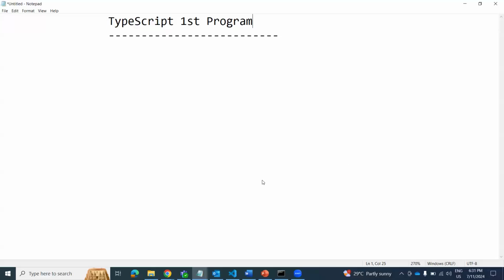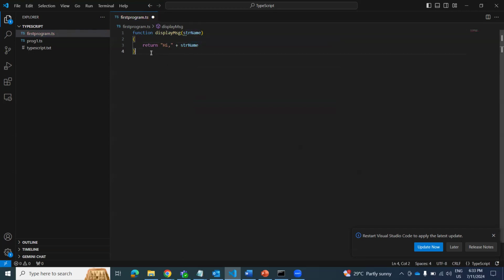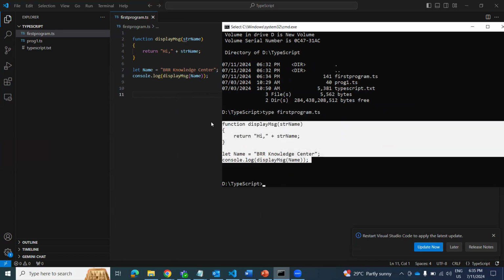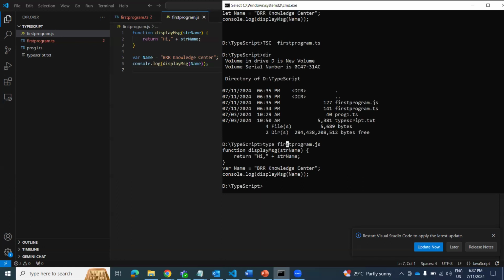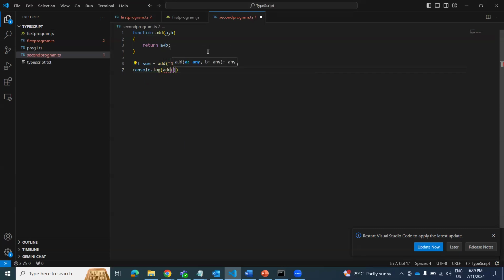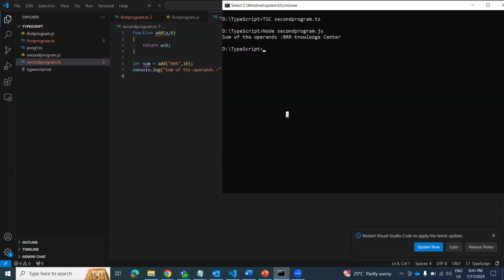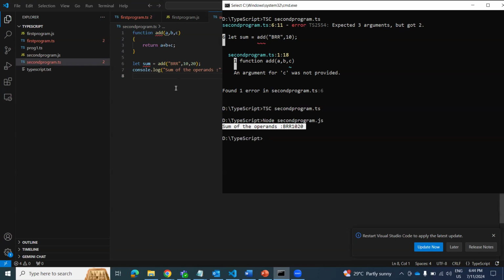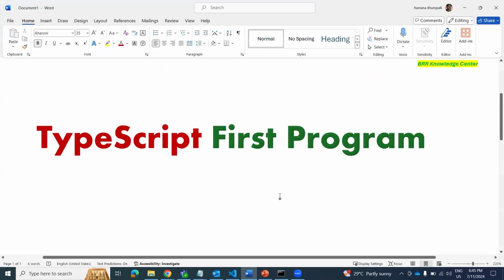TypeScript first program